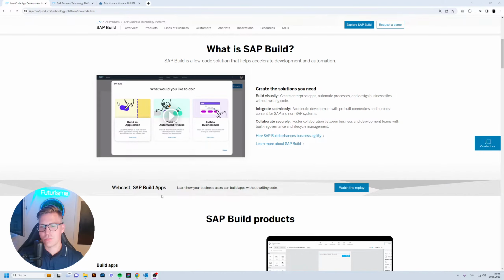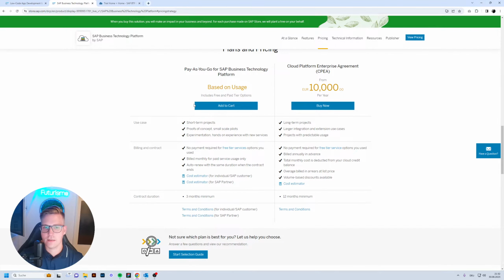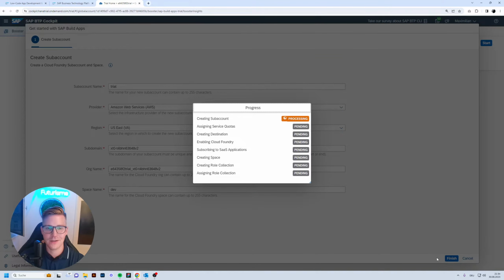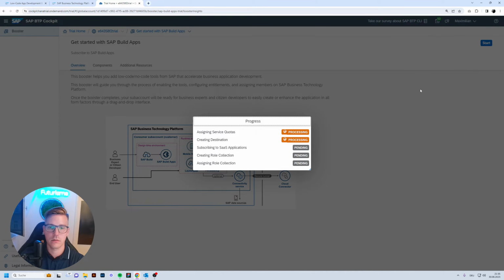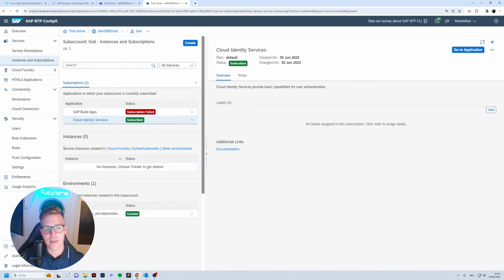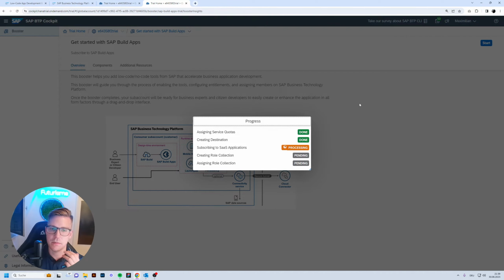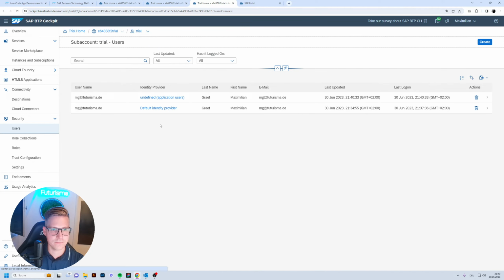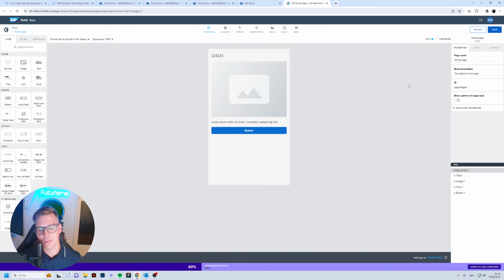Test SAP Build for Free on BTP Trial: Step-by-Step Guide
In this video, I'll show you how you can try out SAP Build for free on the BTP Trial. A guide for anyone who wants to learn more about this powerful tool and see it in action for themselves.